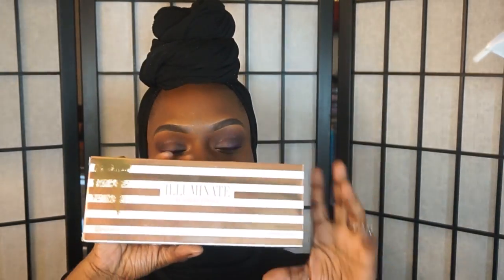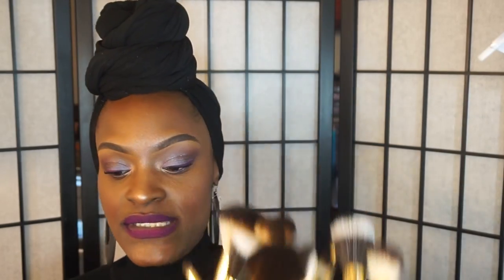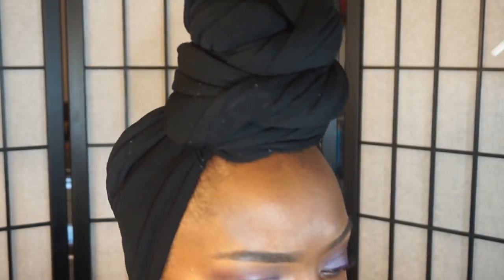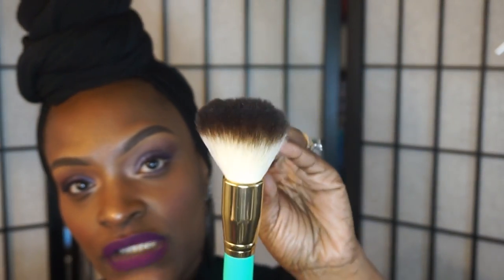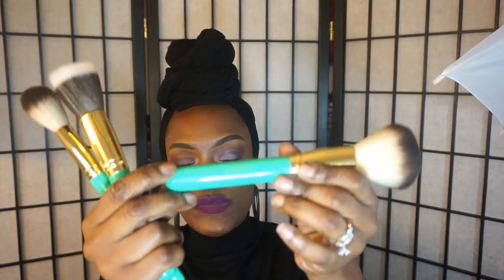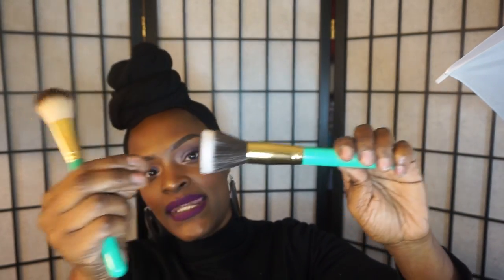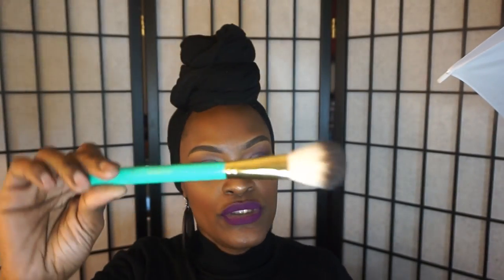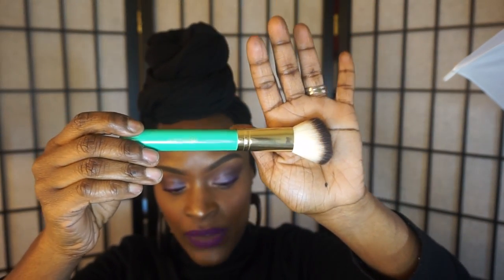Bhcosmetics: Illuminate Brush Set by Ashley Tisdale 8 Piece Brush Set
The set includes:
Deluxe Powder Brush
Blush Brush
Dual Fiber Blending Brush
Angled Contour Brush
Eye Blending Brush
Large Shadow Brush
Smudge Brush
Angled Liner Brush

REVIEWS